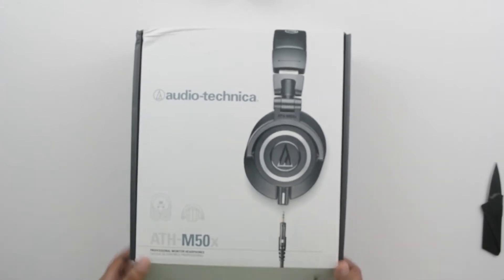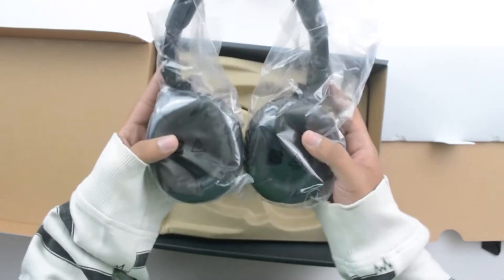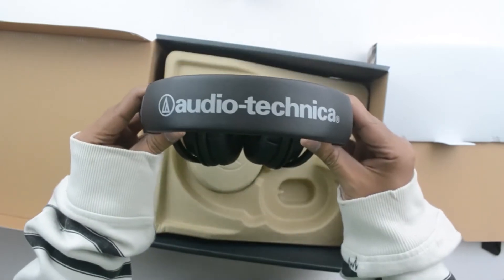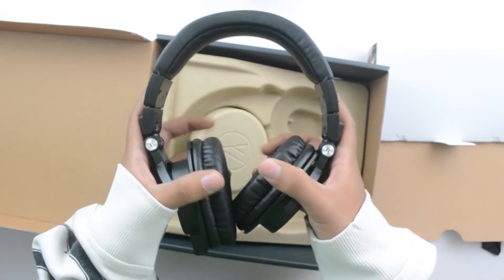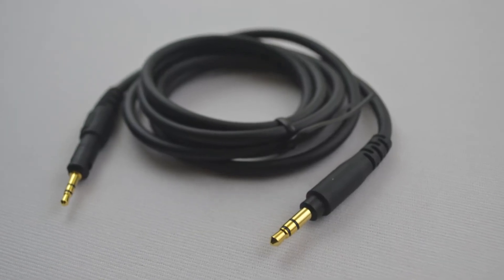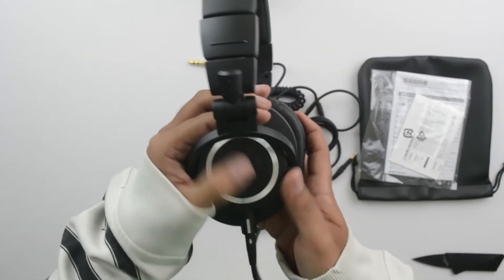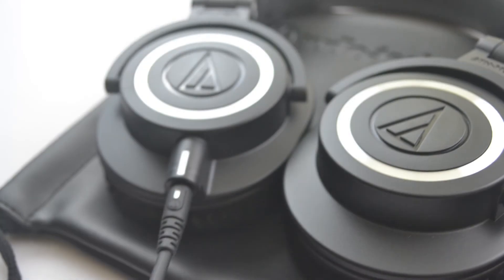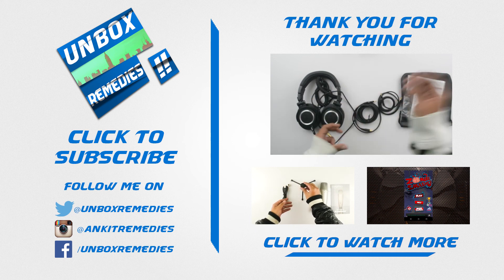Audio Technica ATH M50X Unboxing India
Audio Technica ATH M50X Unboxing India... Enjoy